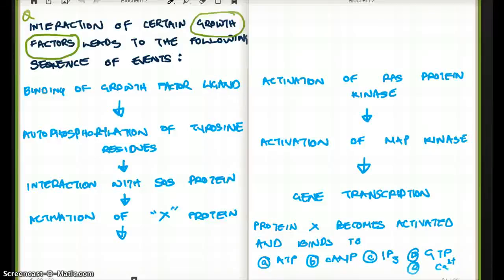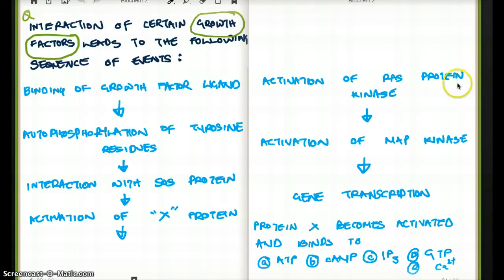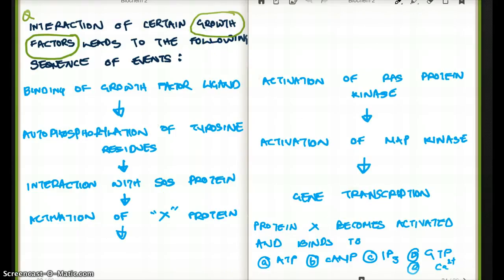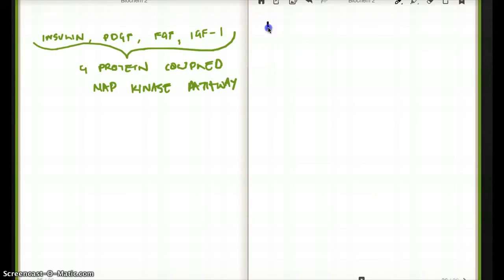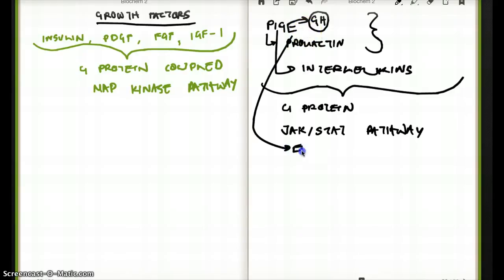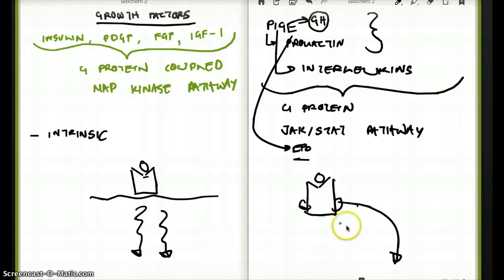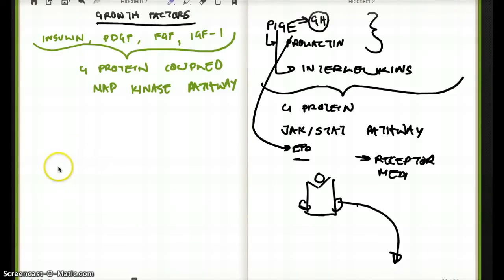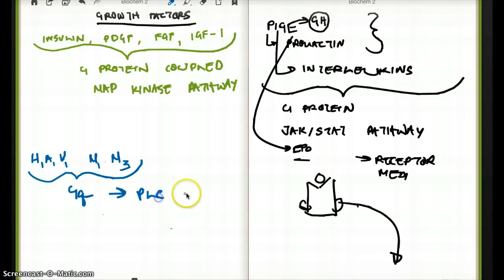G Protein Coupled Receptor - MAP / KINASE PATHWAY PART 1